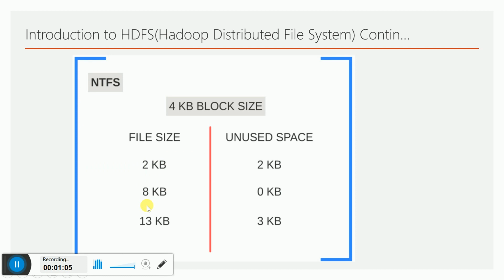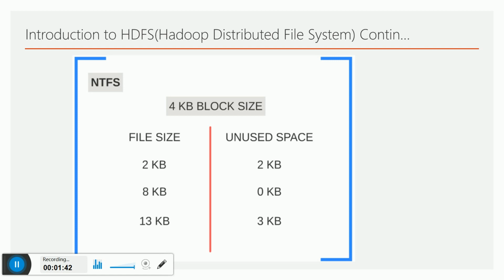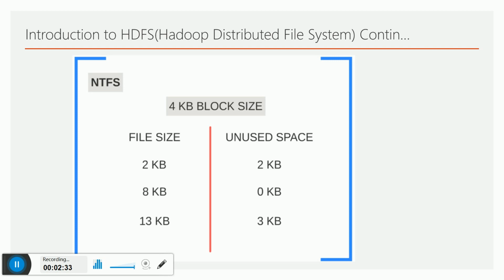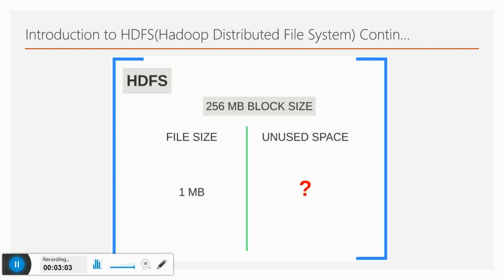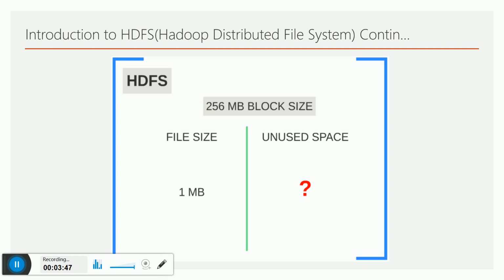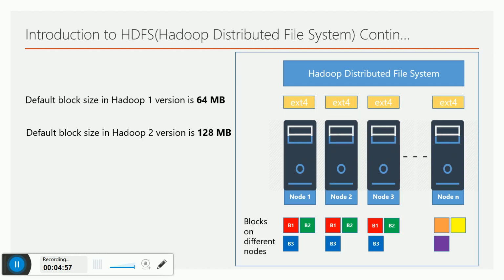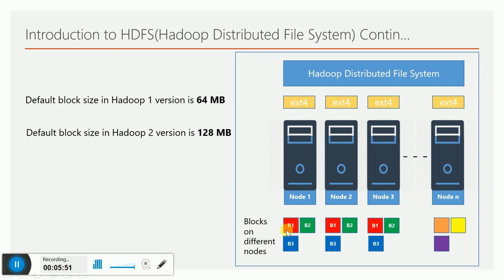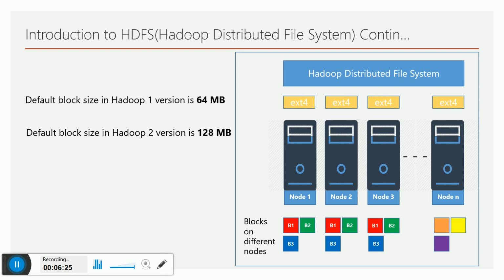Blocks in HDFS(Hadoop Distributed File System) in English | Part 11 | DM | DataMaking